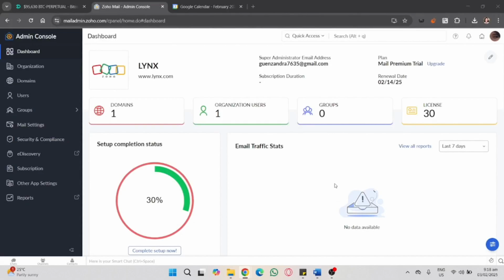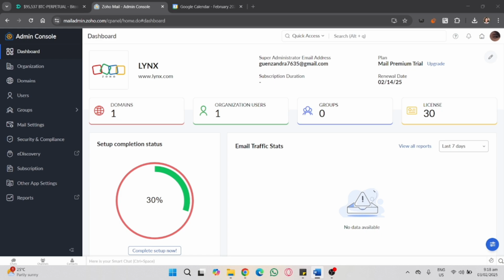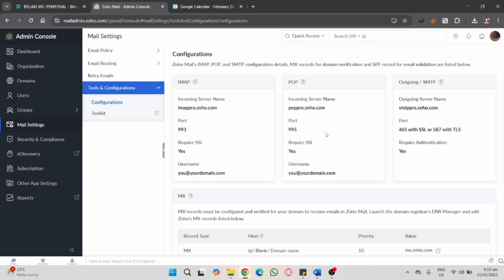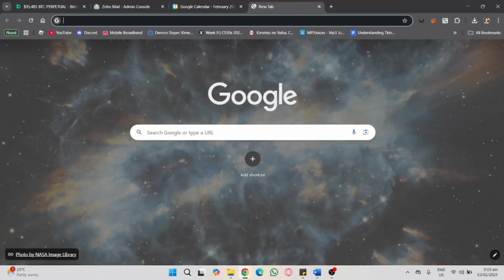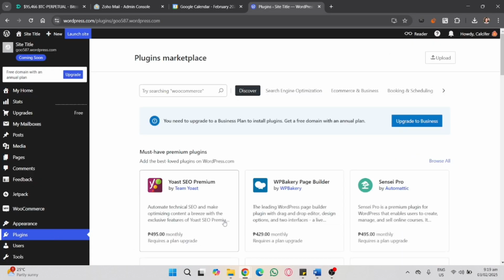How to Connect Zoho Mail to WooCommerce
In this video, I'll show you how to integrate zoho mail with woocommerce. The method is very simple and clearly described in the video. By following all the steps in the video, you'll be able to easily learn how to link zoho mail to woocommerce for email setup.